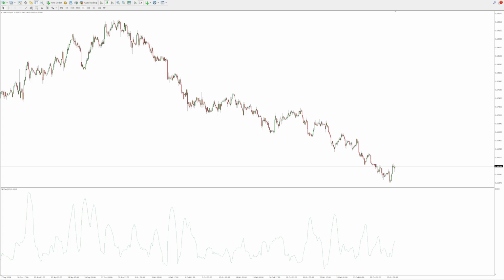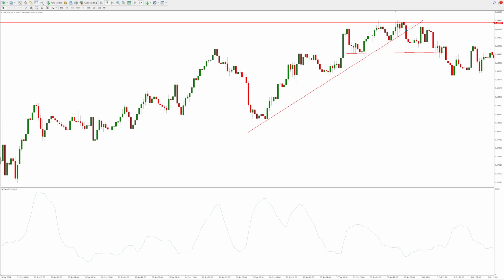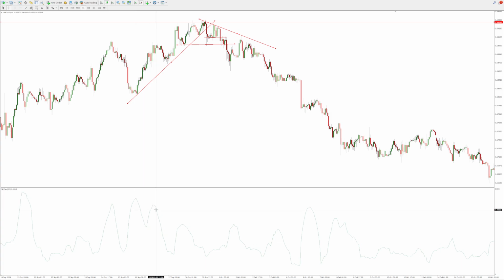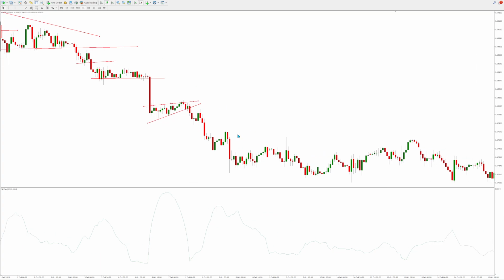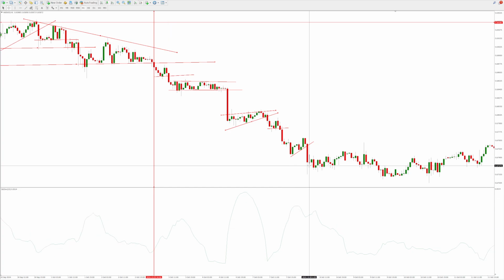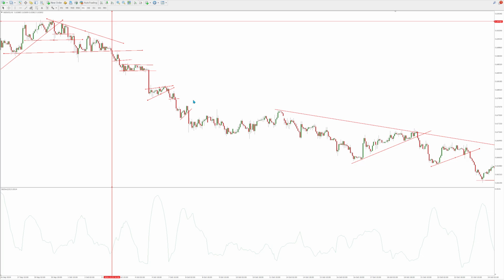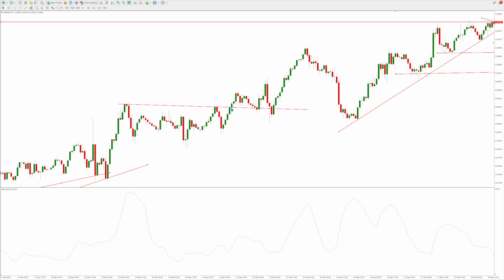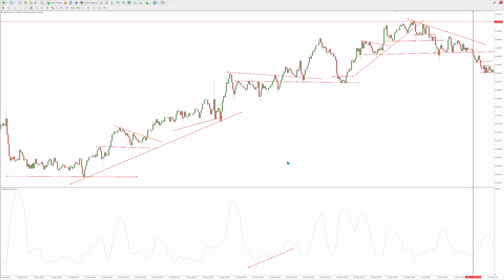How to Use the Standard Deviation Indicator for Market Analysis - Capture Big Trends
The Standard Deviation Indicator is a powerful tool in forex trading, often overlooked but essential for understanding market volatility. It helps traders gain insights into price movement intensity and is crucial for defining support, resistance, and market volatility zones. In this video, we break down the basics of the Standard Deviation Indicator, its calculation, and its application in various trading strategies to make better-informed decisions. Whether you're a beginner looking to learn about indicators or an advanced trader fine-tuning your toolkit, understanding standard deviation can elevate your approach to technical analysis.

This indicator measures how far prices move away from an average or central point, indicating if the market is calm or more volatile. High values on the Standard Deviation Indicator suggest larger price movements and increased volatility, while low values indicate periods of consolidation or lower volatility. This information can be critical for planning your trades, especially if you want to avoid periods of uncertainty or capitalize on market movements with a clear understanding of potential risks and opportunities.

In this video, we’ll also cover how to customize the Standard Deviation Indicator to fit your preferred timeframes and specific currency pairs. By tailoring the indicator settings to your strategy, you can avoid market noise and find a consistent edge. Plus, we’ll explore pairing standard deviation with other tools like the Bollinger Bands, as they share a common basis, allowing for complementary use in pinpointing trend reversals and entries.

This will keep you updated on all our latest forex insights and strategies.